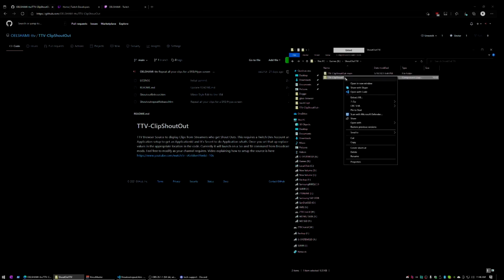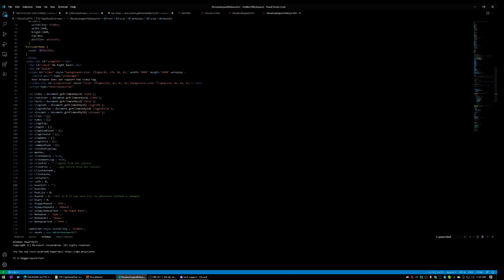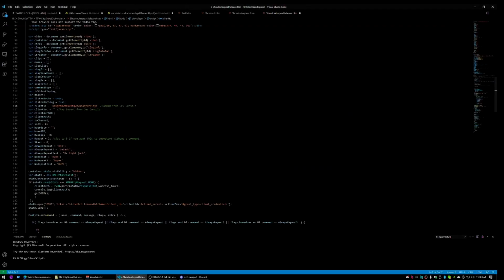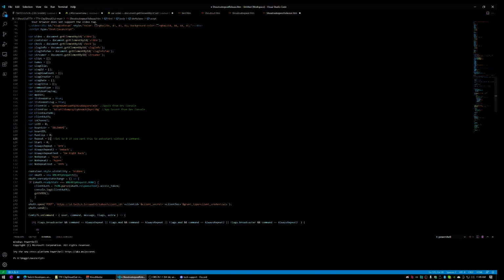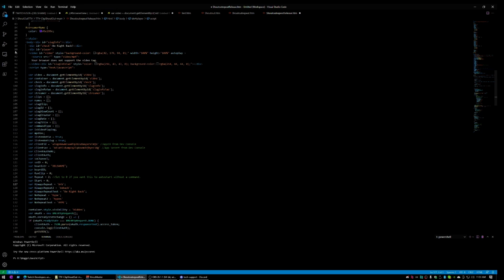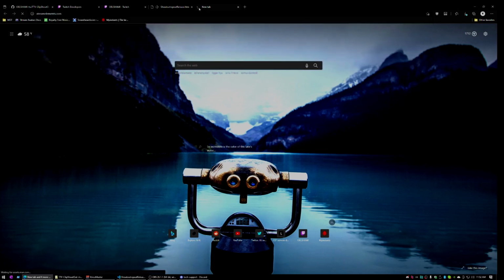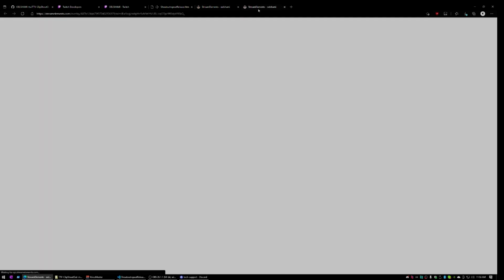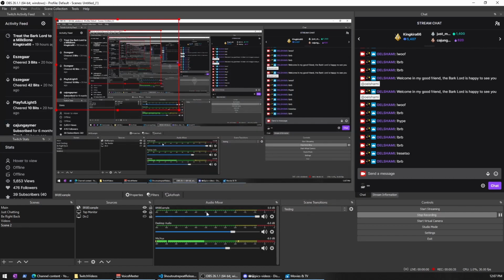Twitch Streamers play your Clips for a BRB Screen in either OBS or Streamelements randomly!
Want to have your clips play Randomly for a BRB/Hype Countdown screen?Then this is the video for you, I will walk you through how to add your clips to play randomly to any StreamElements Overlays or OBS. Questions, feel free to stop by my Twitch Channel and ask in chat.

Twitch, Live Stream, Streaming, Shout-Out, Shout Out, Streamlabs, StreamElements OBS, Overlay.